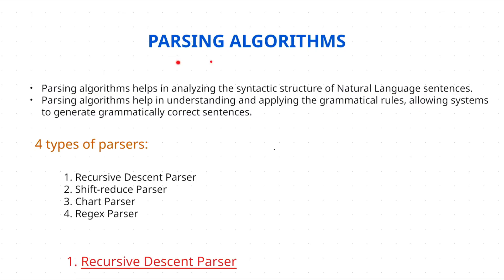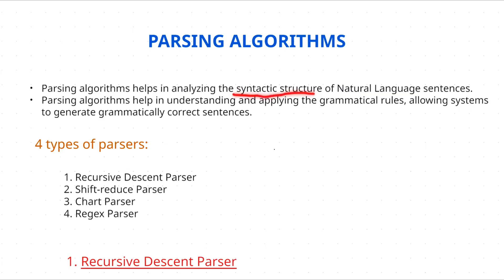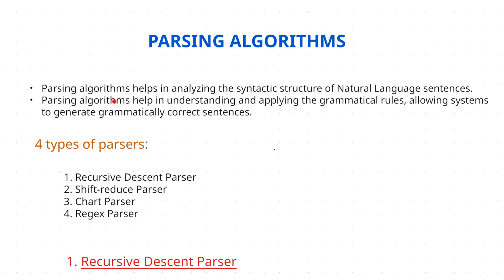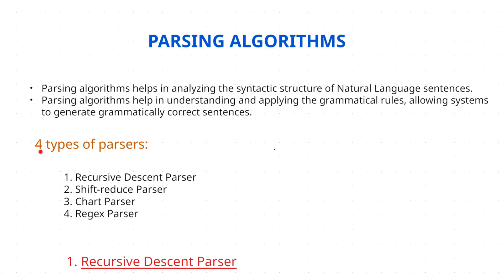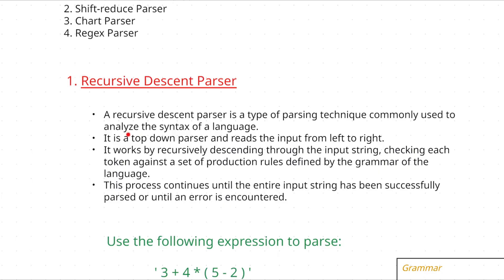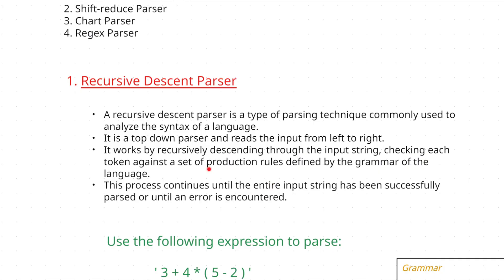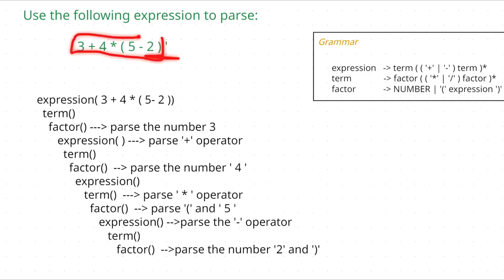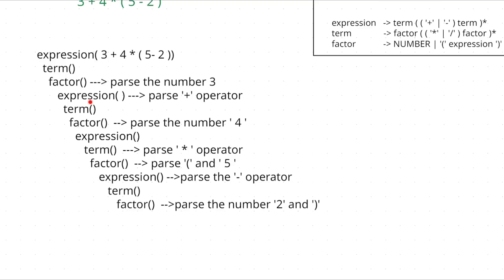#21 || Parsing Algorithms || Recursive Descent Parser || NLP